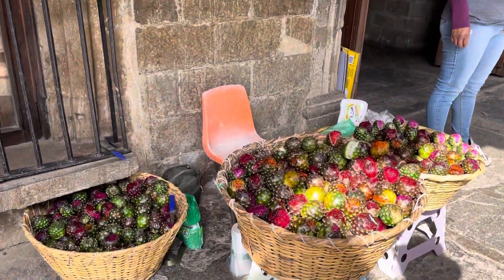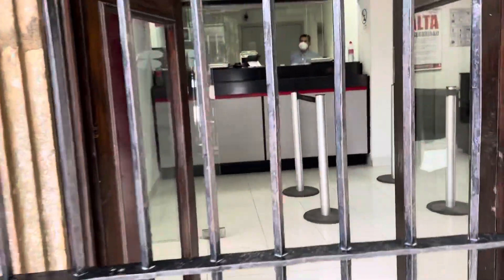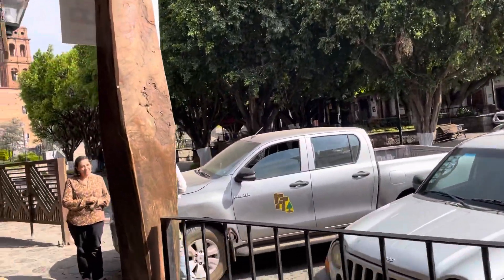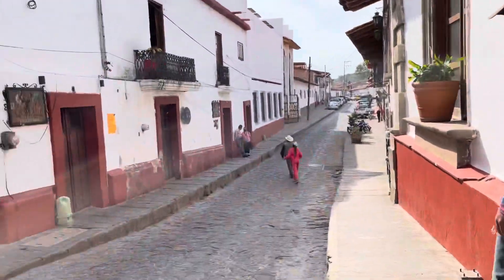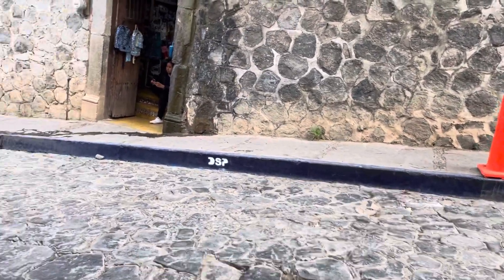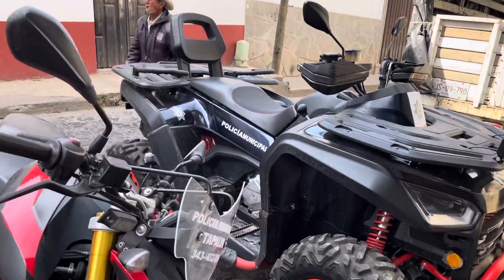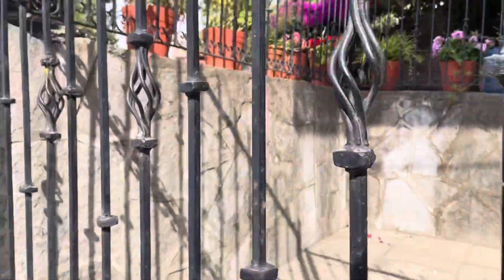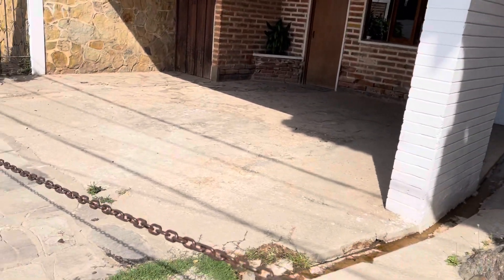Tapalpa, Mexico walk down a street